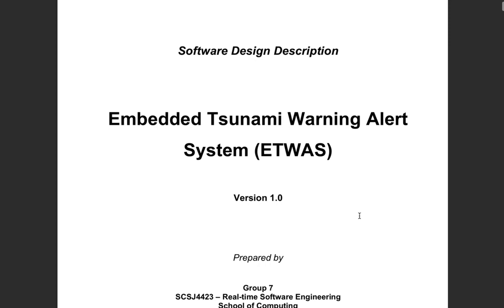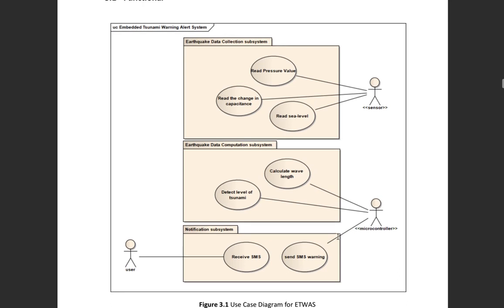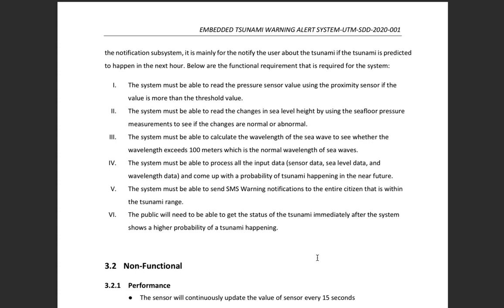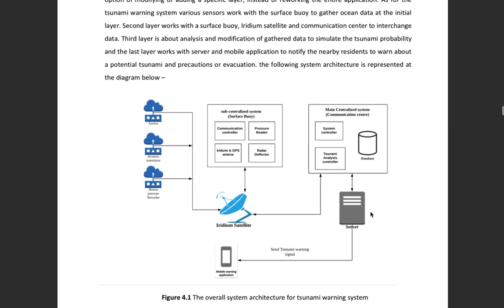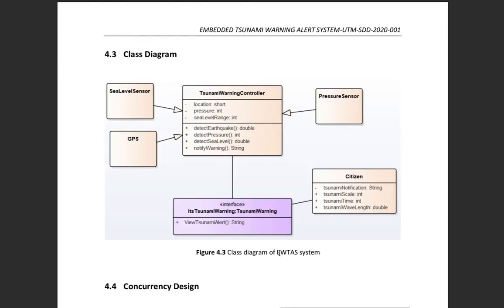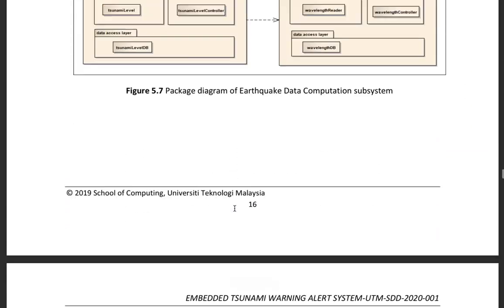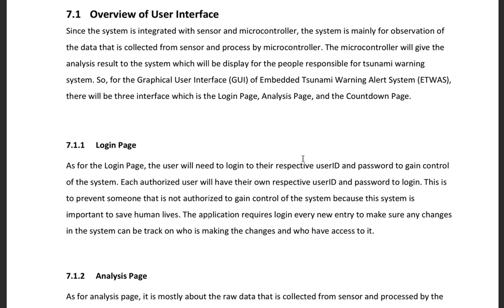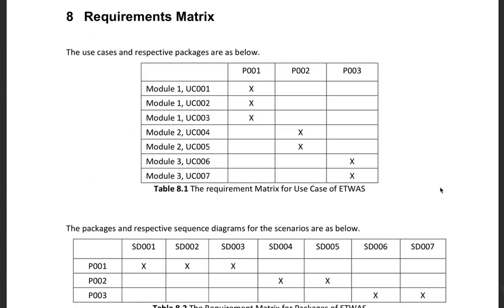SDD document for Embedded Tsunami Warning Alert System